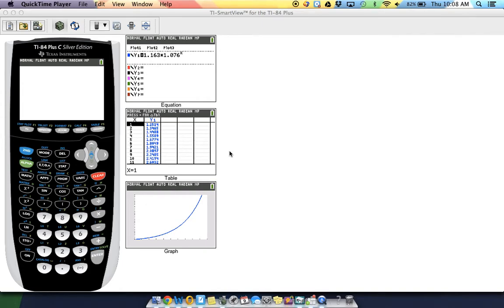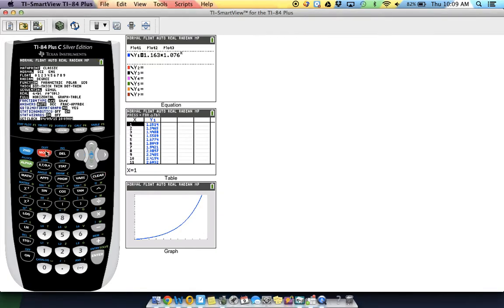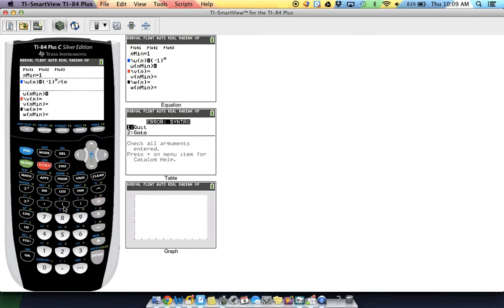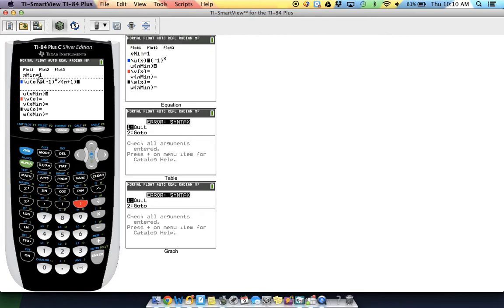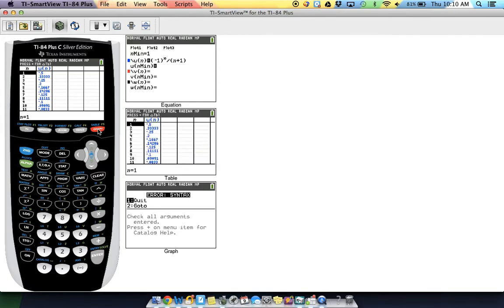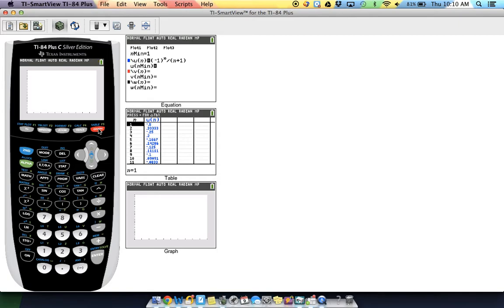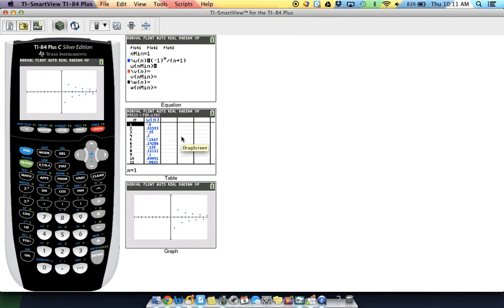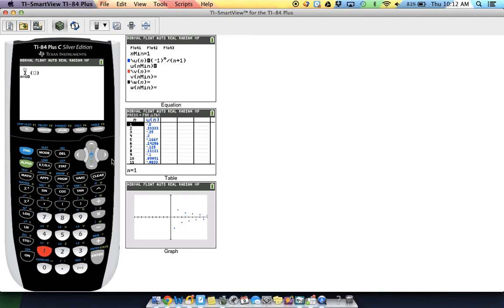Calculator Notes Sequences